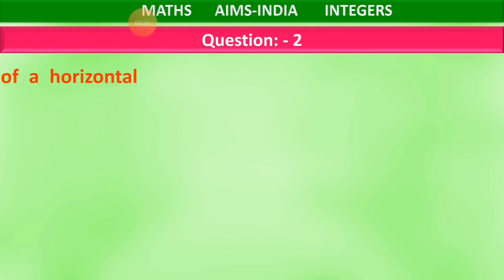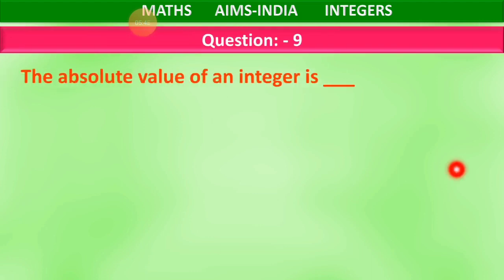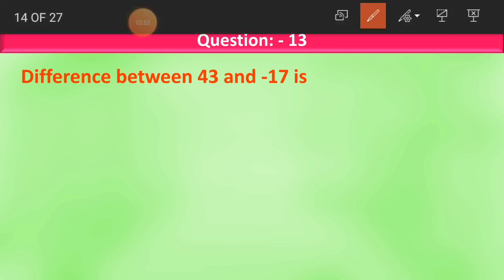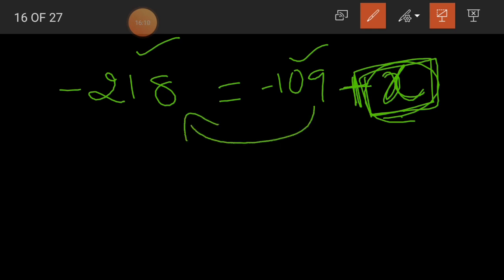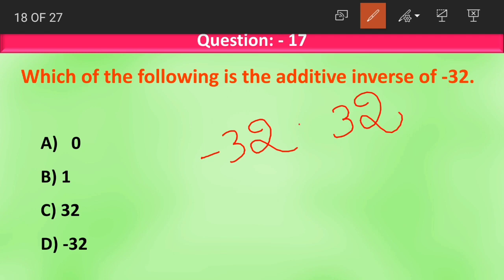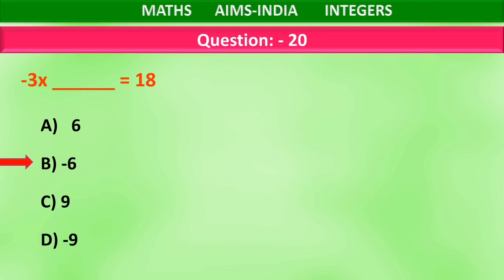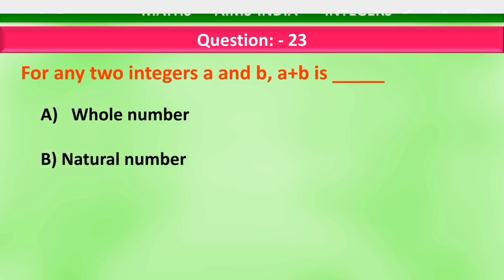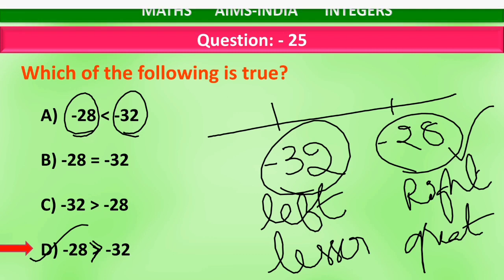7TH OLYMPIAD || MATHS || INTEGERS || PART 05